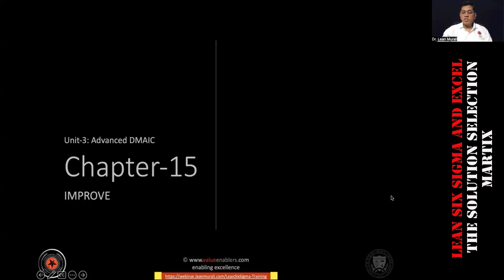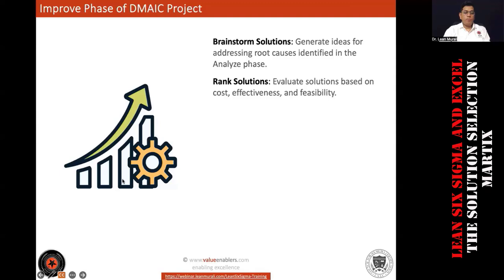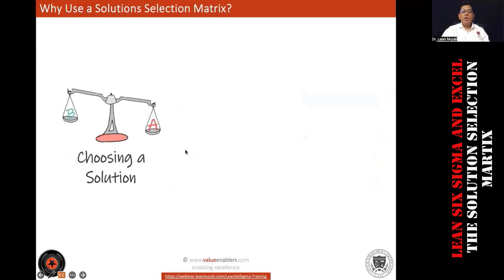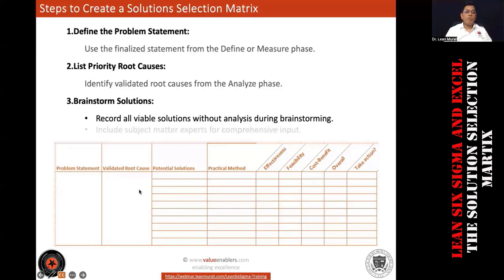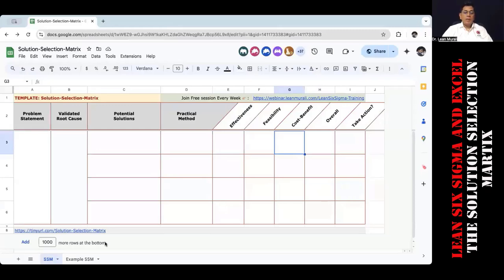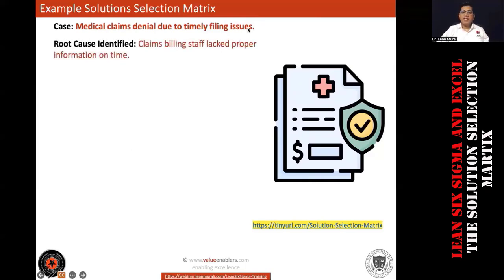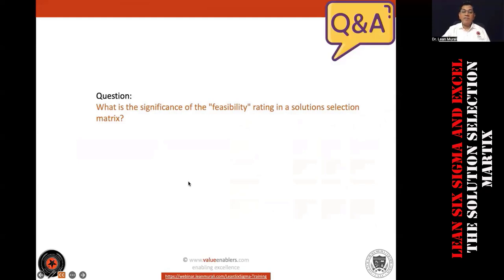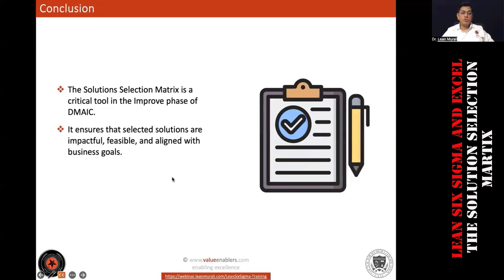Lean Six Sigma and Excel The Solution selection matrix in 23 minutes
Unlock the power of Lean Six Sigma with this quick and effective guide on using the Solution Selection Matrix in Excel! In just 23 minutes, you'll learn how to apply this essential decision-making tool to prioritize and select the best solutions for your process improvement projects. Whether you're a beginner or an experienced practitioner, this step-by-step tutorial will help you streamline your decision-making process using clear, data-driven insights.

Discover how to:
✅ Create and customize a Solution Selection Matrix in Excel
✅ Evaluate solutions based on key criteria
✅ Make objective, informed decisions with confidence

Perfect for project managers, quality analysts, and Lean Six Sigma enthusiasts, this practical guide will elevate your problem-solving skills. Watch now and take a significant step towards operational excellence!

🎯 Why Join?